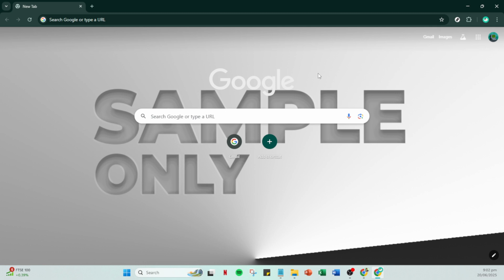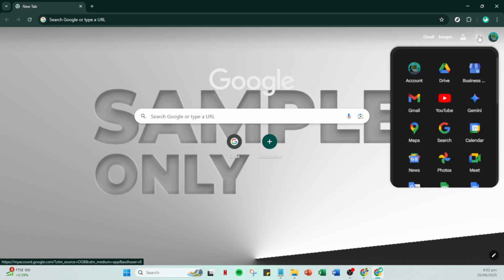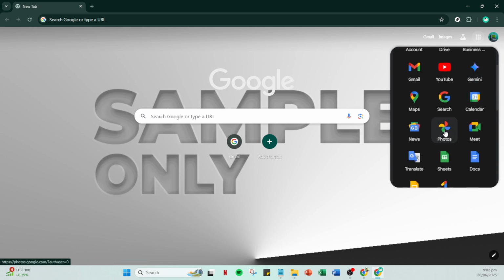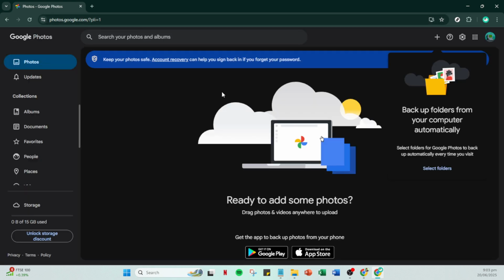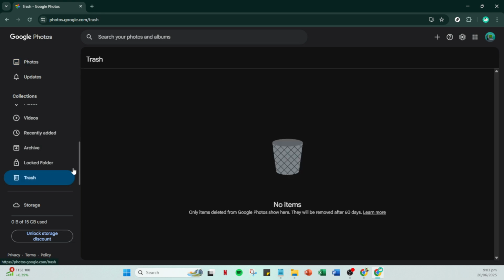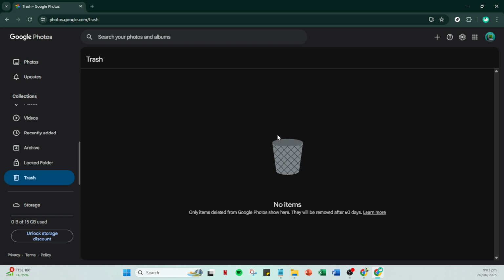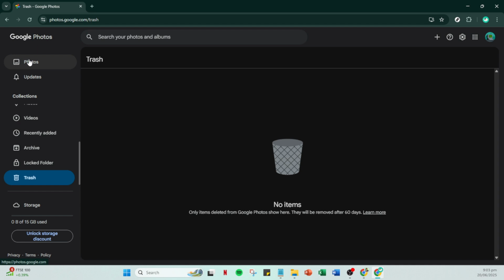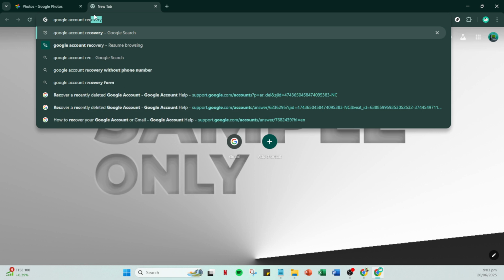How To Recover Photos From Old Google Account [2025 Full Guide]